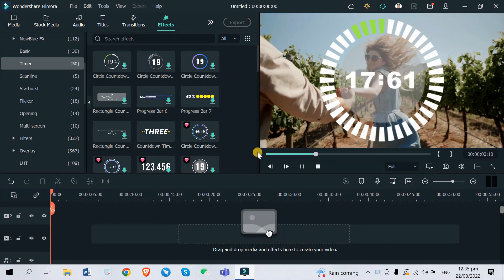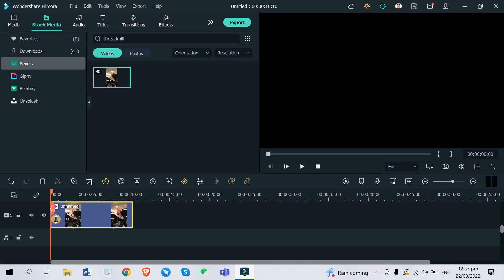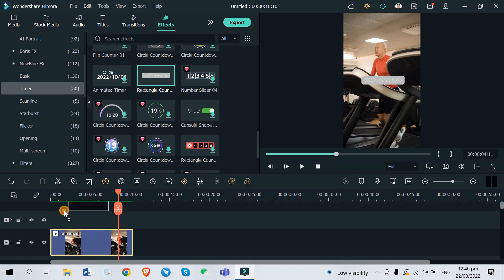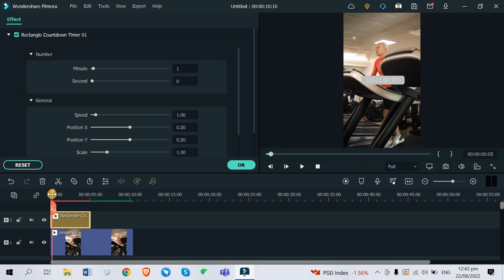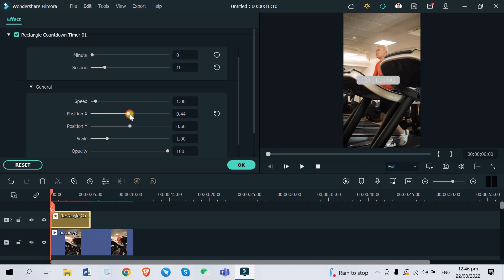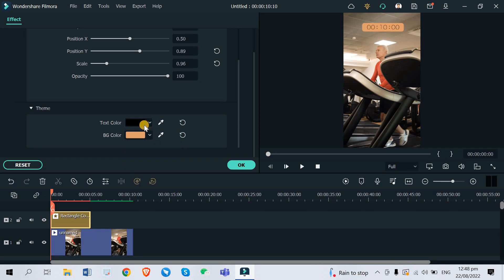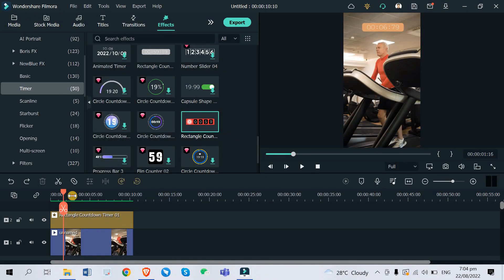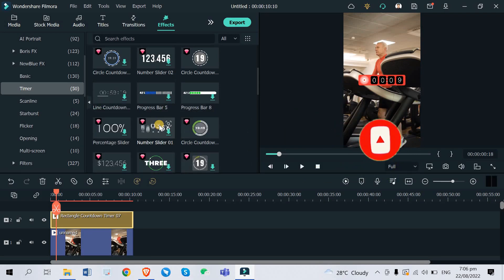HOW TO ADD TIMER - Filmora 11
Timestamps:

🎵Background Music🎵
♪ Donut (Prod. by Lukrembo)